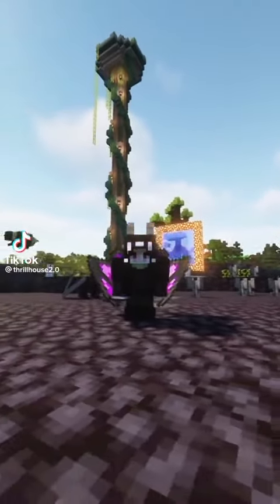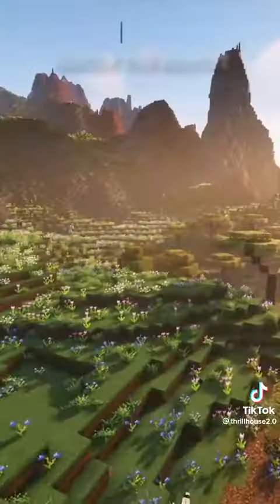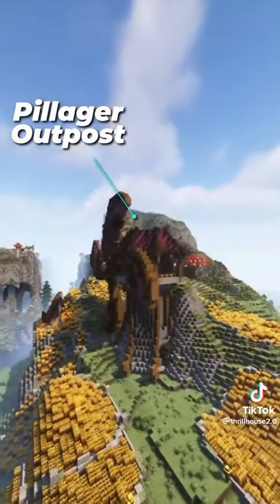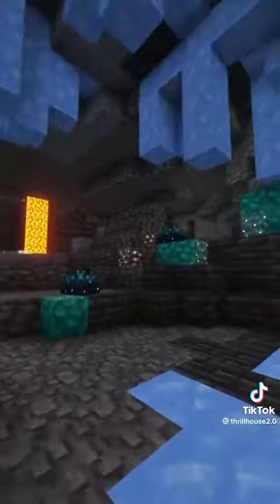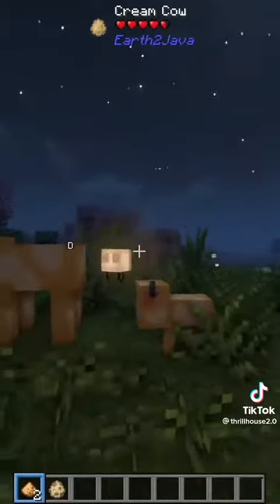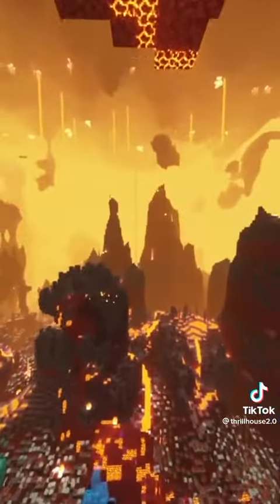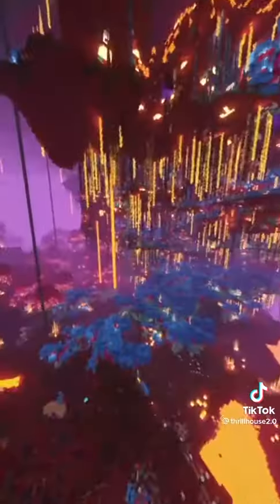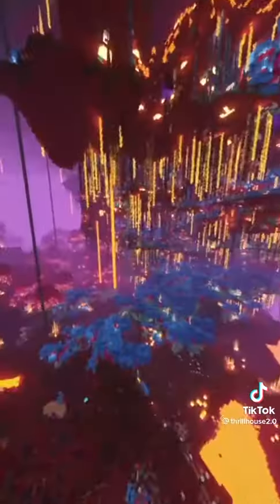deep minecraft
ميني كرافت
reaction